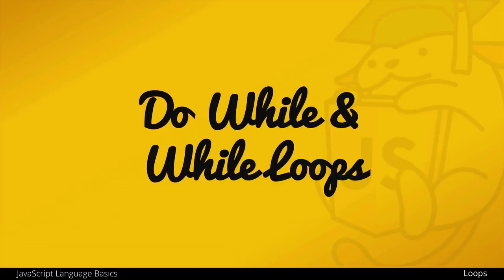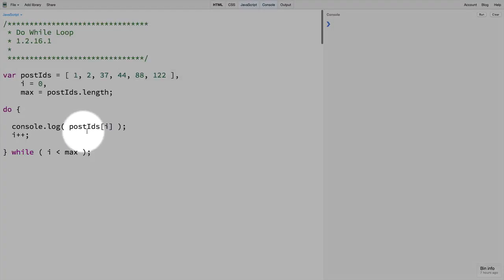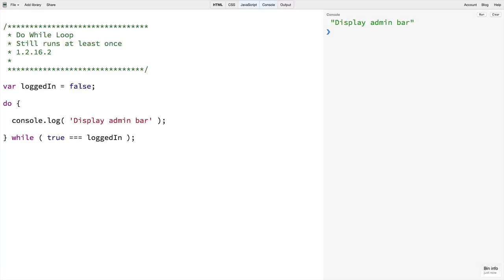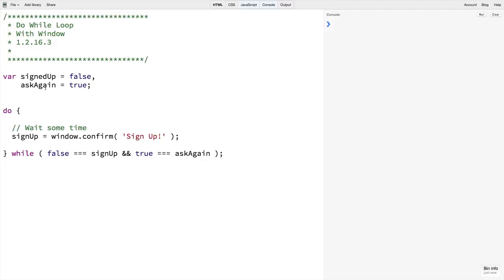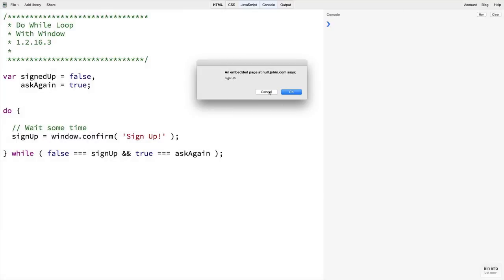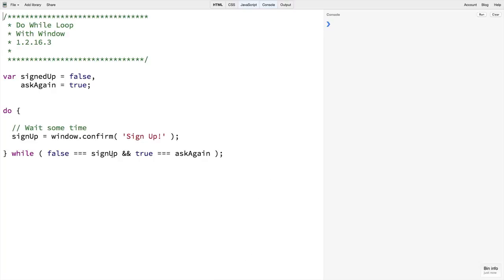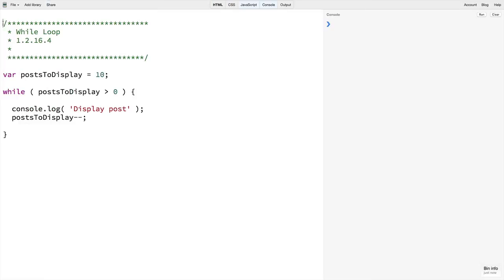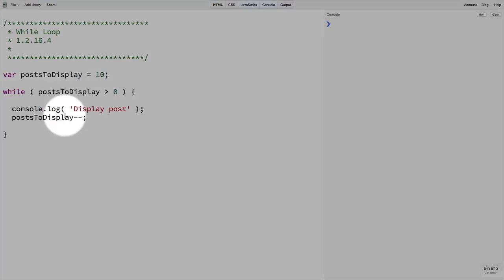Do While and While Loops in JavaScript - from the JavaScript for WordPress Master Course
In this video we look at do while and while loops in JavaScript.

This video is an excerpt from Zac Gordon's JavaScript for WordPress Master Course.